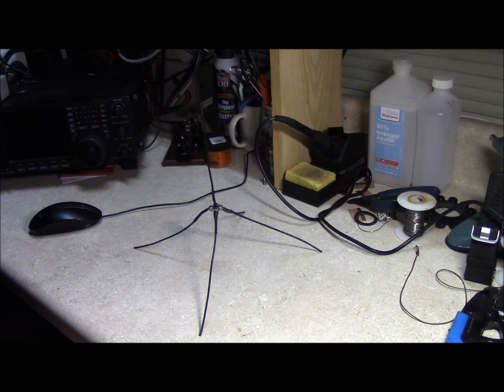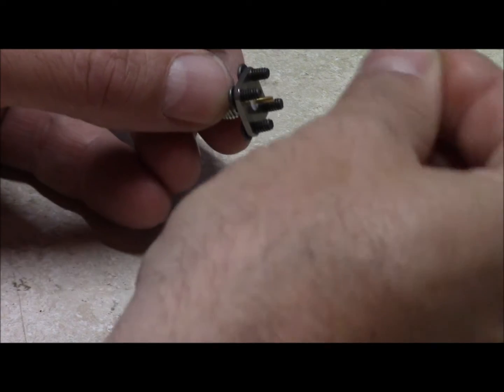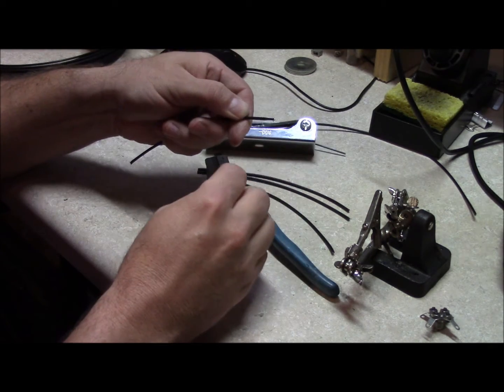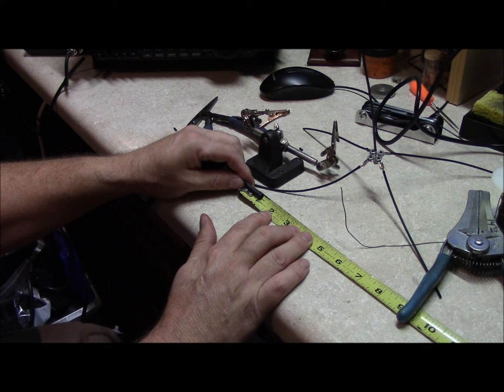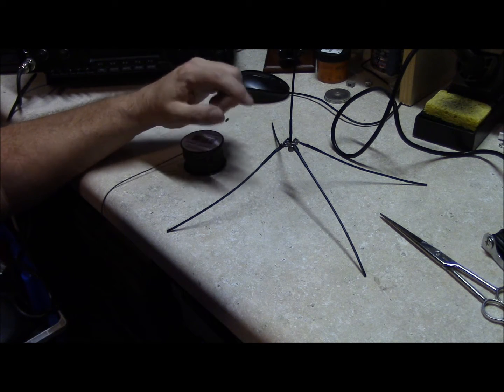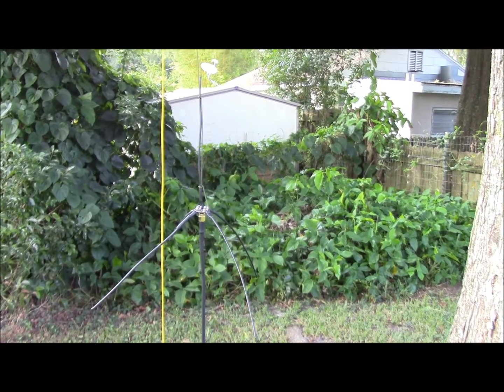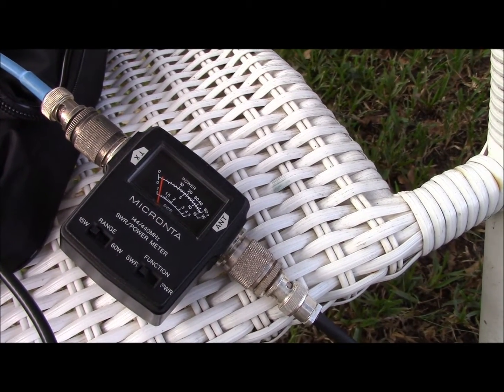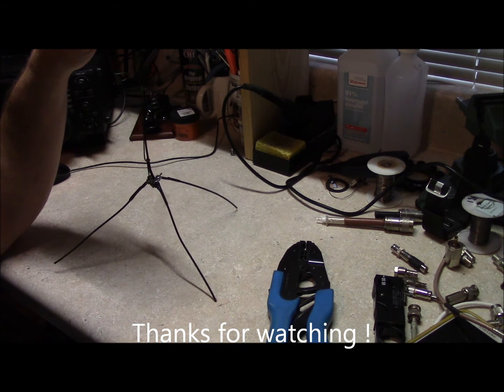DIY ultralight UHF antenna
In this video I show you how to construct  a simple,  ultralight, inexpensive, and broadbanded UHF antenna. Cover 70 CM through GMRS in one simple, lightweight, and durable design.